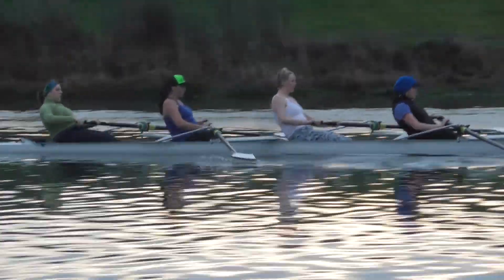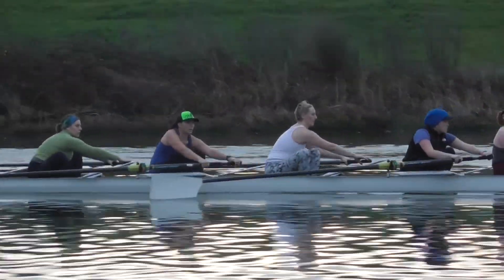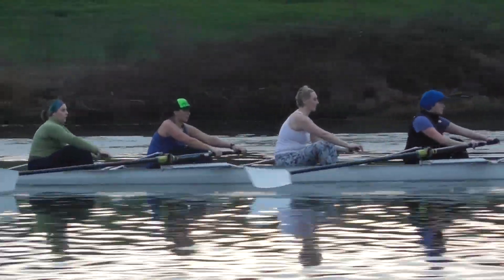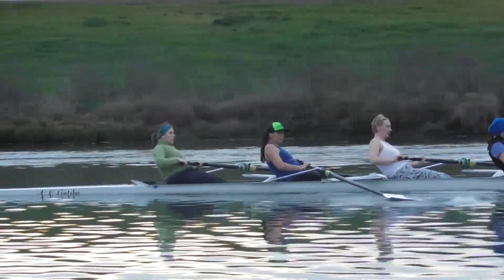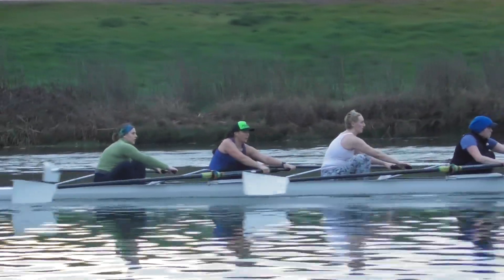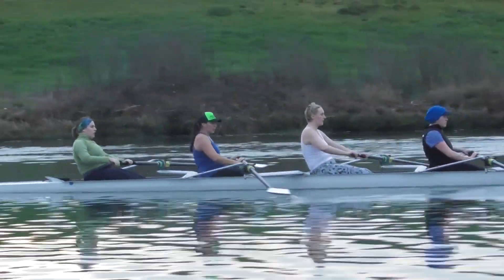2/17/2024 - Steady State by 6s - Bow 4